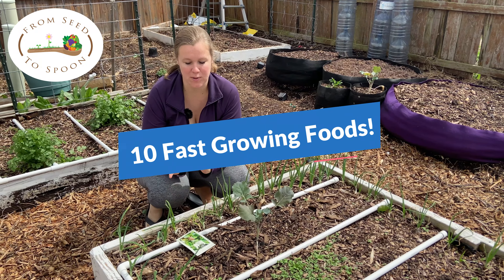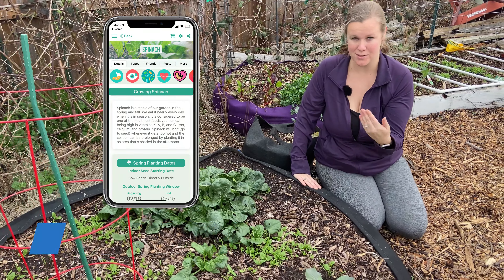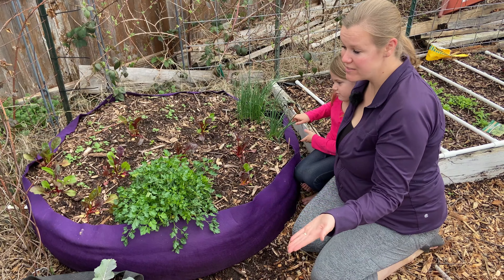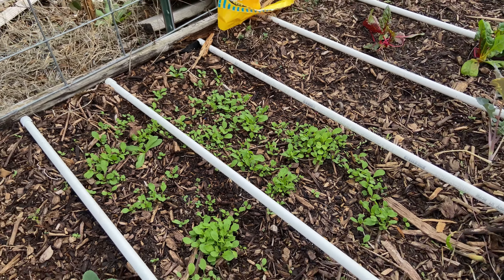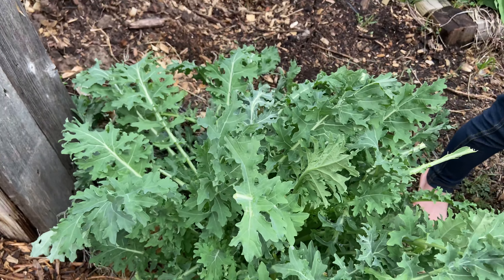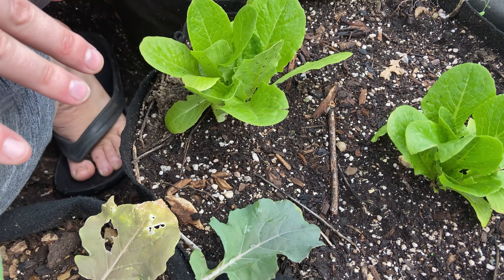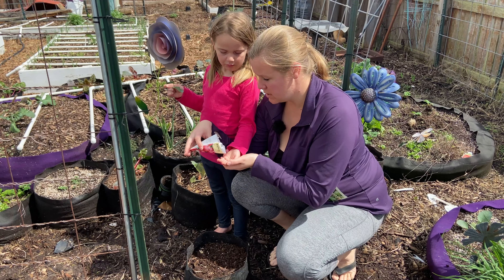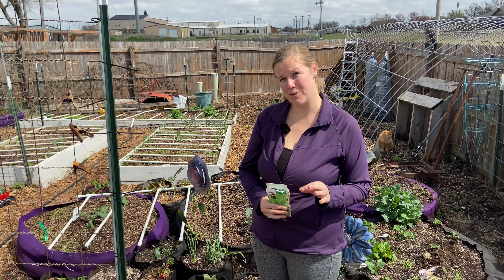10 Plants You Can Start Growing Today and Eat Within a Few Months!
There are many plants that will start producing food within just a couple months! Check out this video to see which plants we love to grow that produce food quickly!